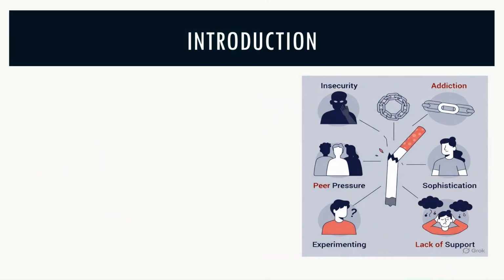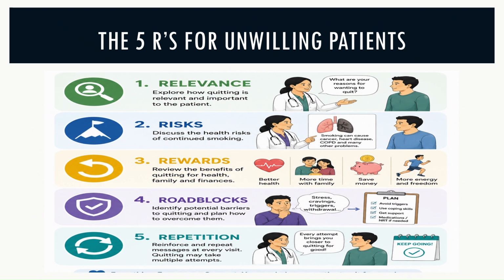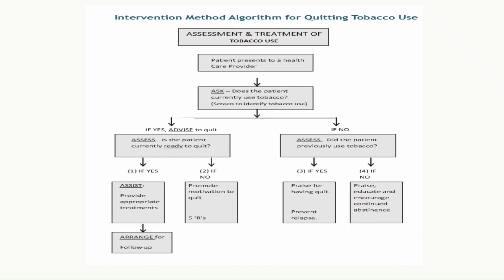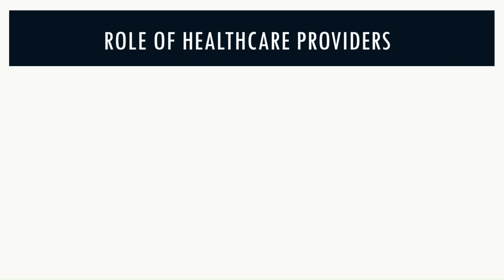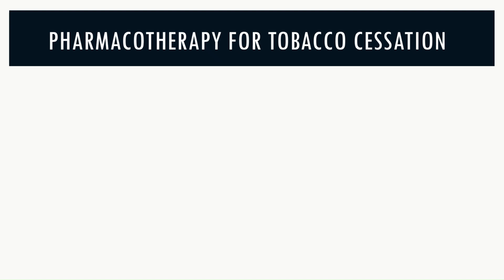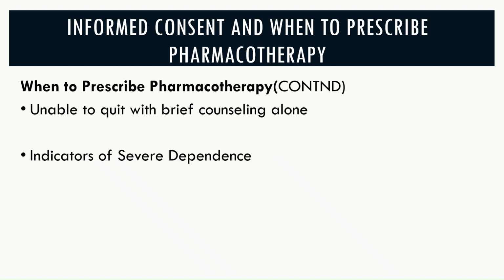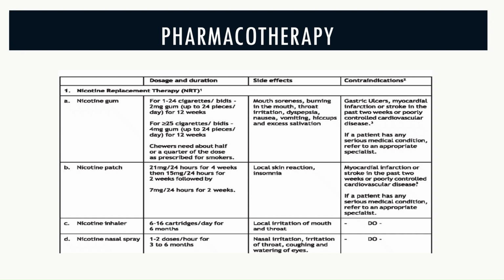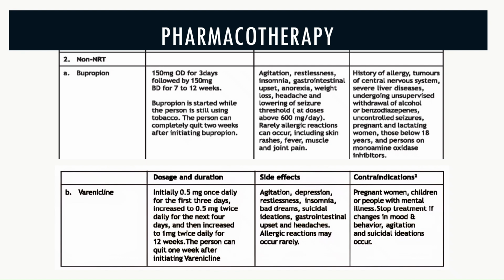TOBACCO CESSATION NTCP GUIDELINES PART- 2 | PREVENTION ,CONTROL & PHARMACOTHERAPY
Welcome to Part 2 of the NTCP Guidelines series — Prevention, Control and Pharmacotherapy for Tobacco Cessation.
In this video, we discuss evidence-based strategies used in tobacco cessation, including behavioural counselling, prevention approaches, and pharmacological treatment options recommended under NTCP guidelines.
This session covers:
• Prevention and control strategies for tobacco use
• Behavioural counselling techniques in tobacco cessation
• Brief intervention and motivation strategies
• Role of healthcare professionals in tobacco control
• Pharmacotherapy options including Nicotine Replacement Therapy (NRT), Bupropion and Varenicline
• Follow-up and relapse prevention methods
This lecture is useful for doctors, medical students, healthcare workers, and anyone involved in smoking cessation and public health practice.